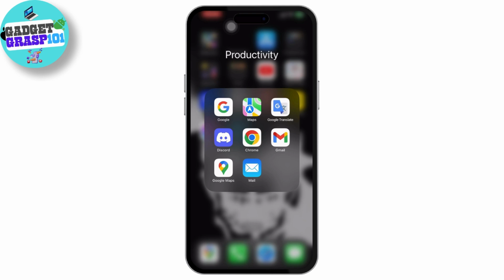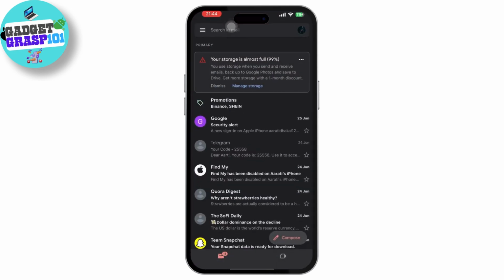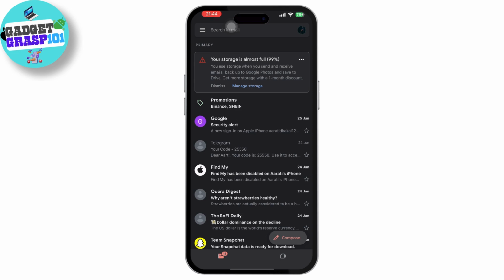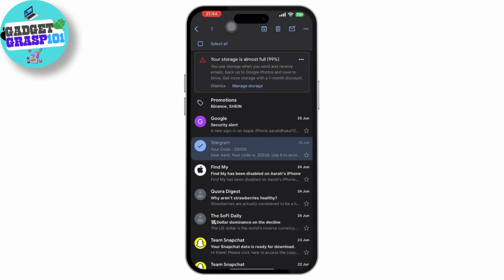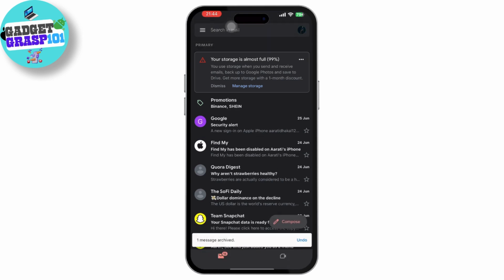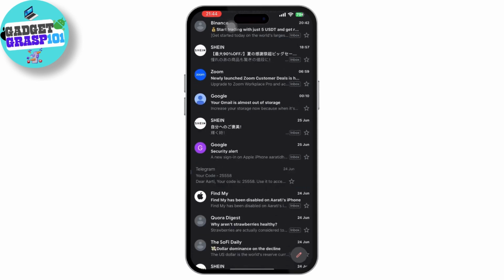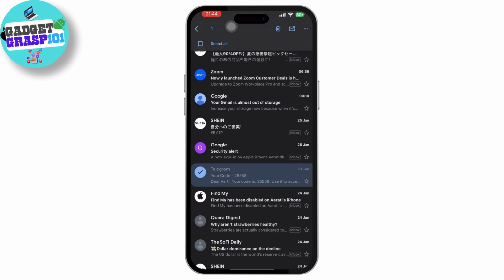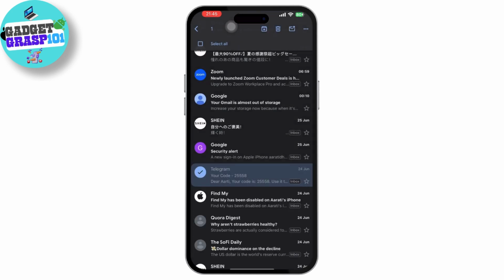How To Retrieve Archived Emails In Gmail (2024)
Quick Guide on How To Retrieve Archived Emails In Gmail. Easily Learn How to recover archived emails on Gmail with the help of this guide.

In this quick tutorial, learn how to retrieve archived emails in Gmail. Archiving emails removes them from your inbox but doesn’t delete them. Follow these simple steps to access and move archived emails back to your inbox using the Gmail app on your mobile device. We’ll guide you through archiving an email, finding it in the "All Mail" section, and moving it back to your inbox. Watch now to keep your Gmail organized and easily retrieve any important emails.

Chapters:

00:00 - Introduction
Learn how to retrieve archived emails in Gmail.

00:05 - Open Gmail
Open the Gmail app on your mobile device and ensure you're logged in.

00:10 - Archive an Email
Long press on an email and select the archive option.

00:20 - Access Archived Emails
Tap the three-line menu icon and select "All Mail" to find archived emails.

00:35 - Move to Inbox
Long press the archived email, tap the three dots, and select "Move to Inbox."

00:50 - Conclusion